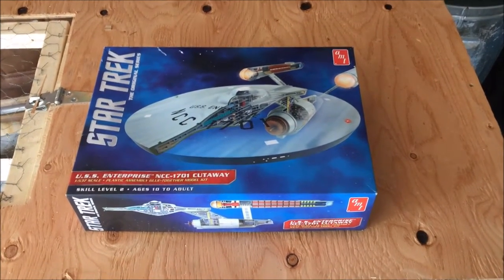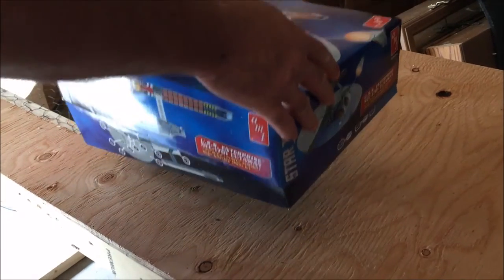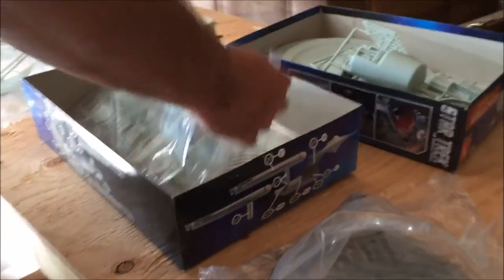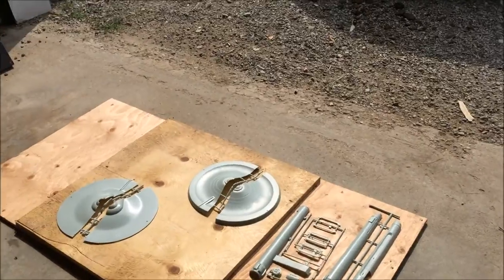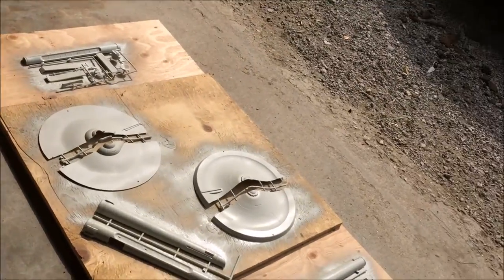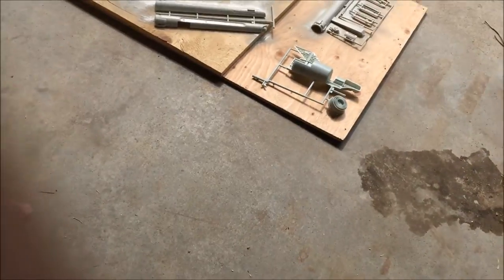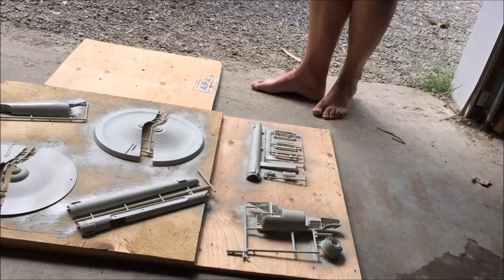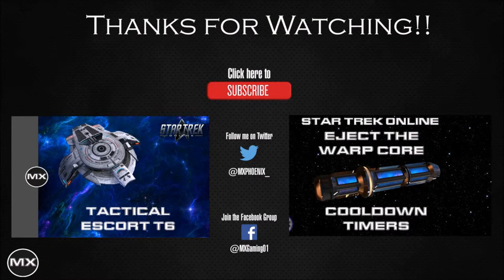Building the TOS Enterprise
Building the TOS Enterprise.  Building model cars was a fun past time with my father and I.  Today I get to share that same experience building the starship Enterprise with my son.